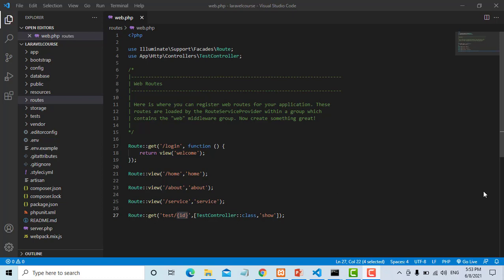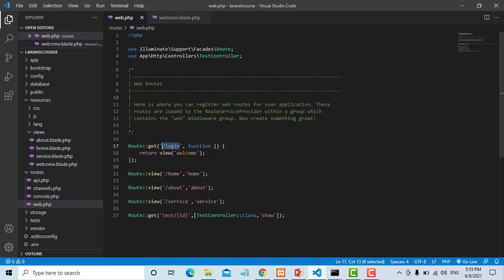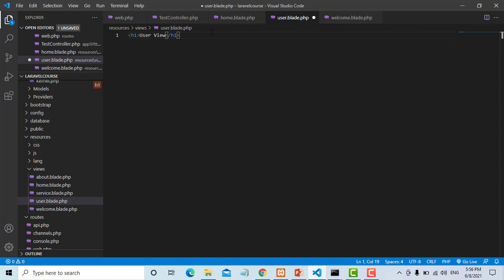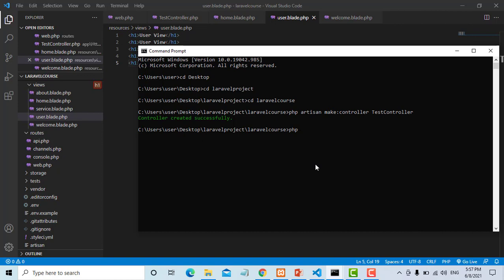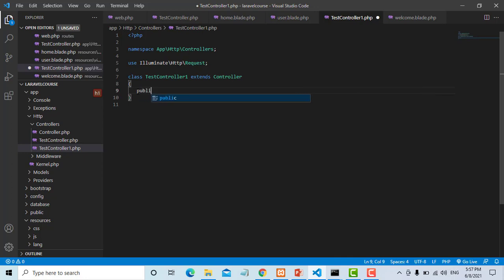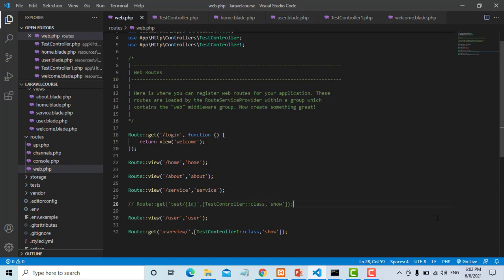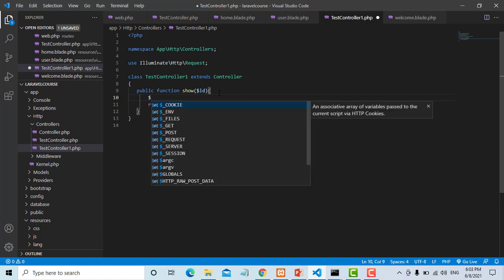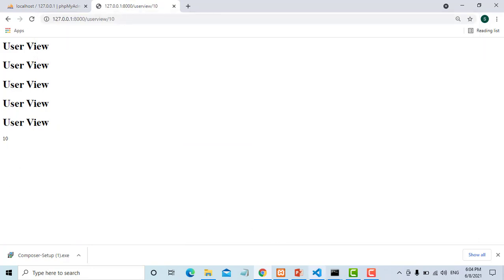Laravel Views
You will learn about laravel views.
How to call a view from route in laravel .
How to call a view from controller in laravel